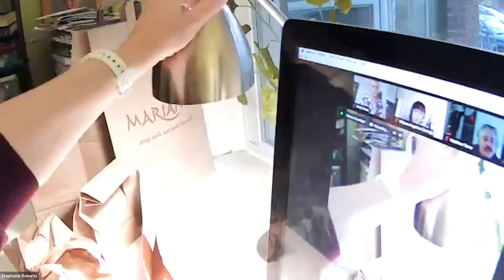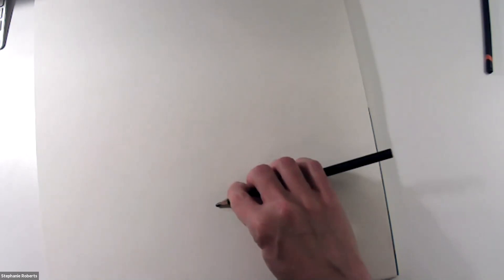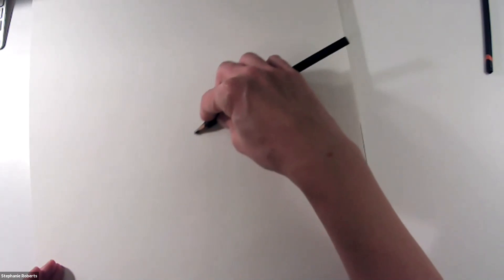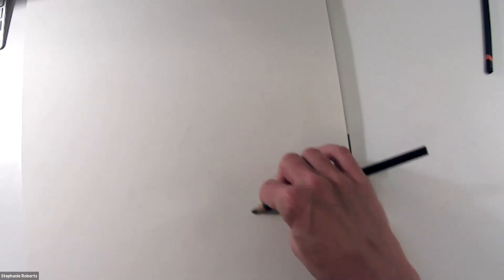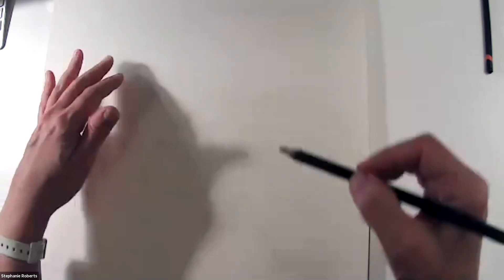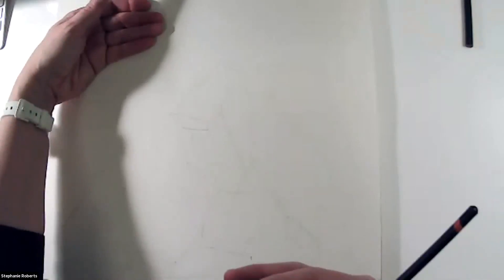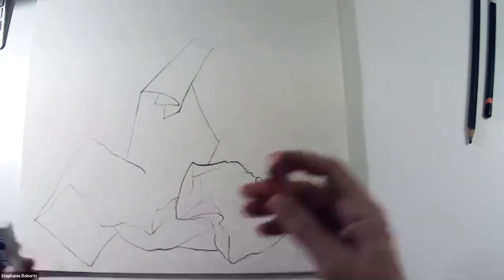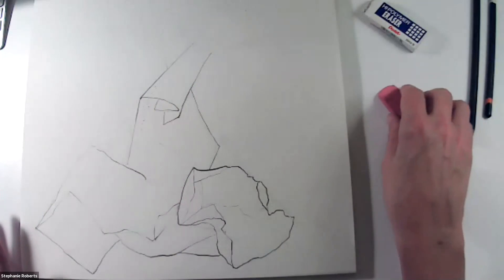Line Drawing Demo of Paper Bags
Partial pencil drawing of paper bags showing progression from light to dark linear elements.